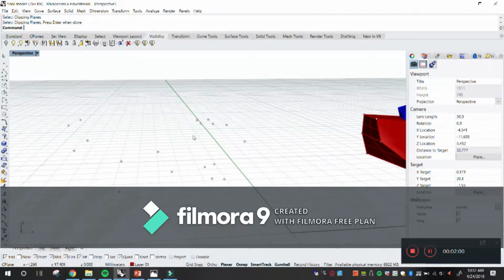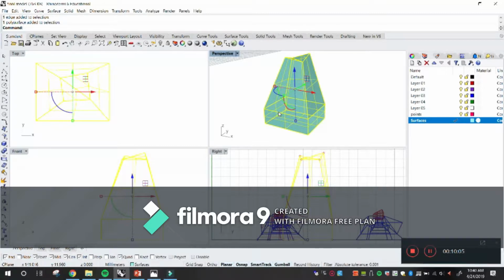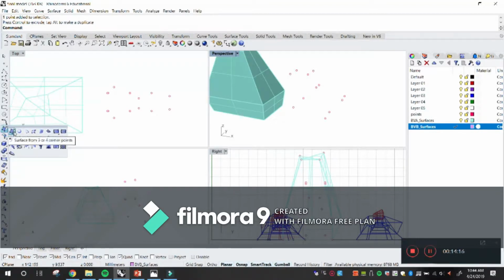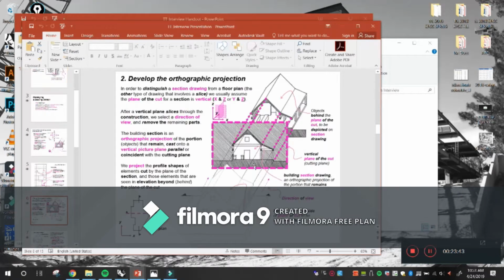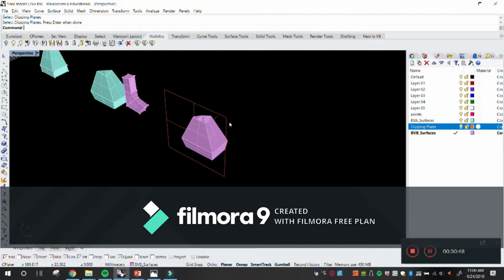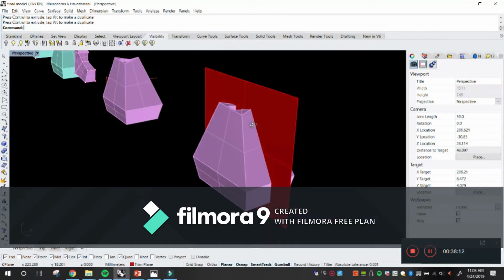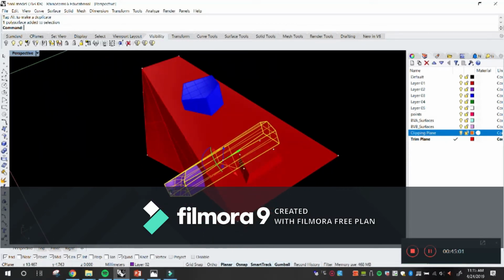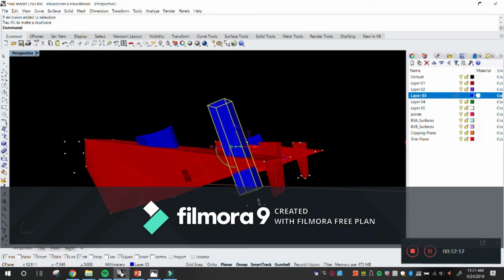SP19-S2-Final Project Set-up